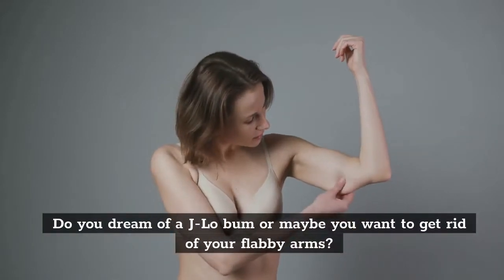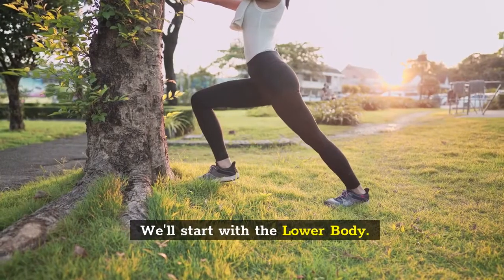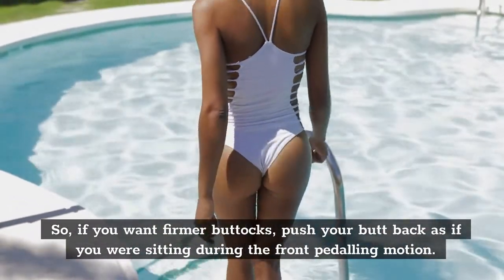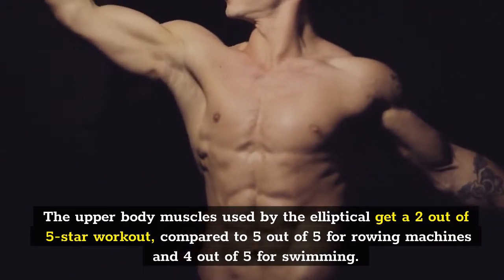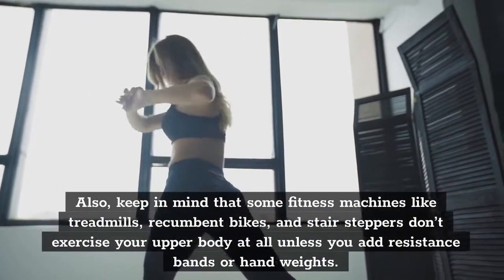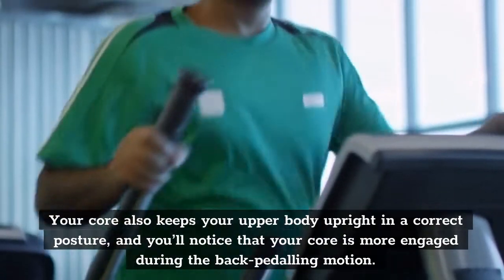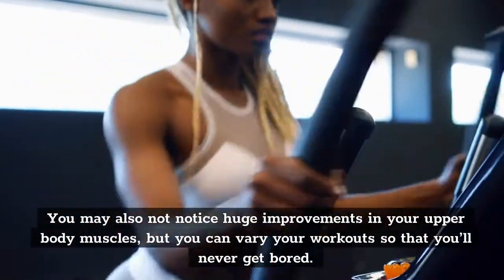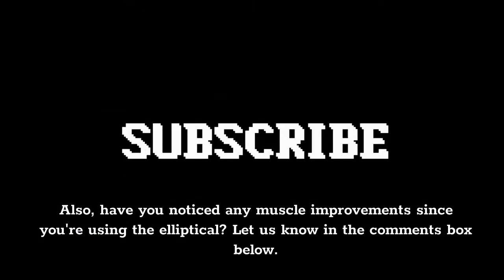Muscles Worked by Elliptical Cross Trainer (vs. Other Equipment)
In this video, we talk about the muscles worked by a cross trainer.

The elliptical is a piece of workout equipment that can be found in many gyms and homes. This machine provides a low-impact cardio workout that can be beneficial for people of all ages and fitness levels.

One of the main advantages of using an elliptical trainer is that it provides a full-body workout. While most cross trainers have handles that allow you to target your arms and upper body, the pedals provide a challenging workout for your lower body muscles as well. In addition, the elliptical motion is easy on the joints, making it a good option for people with joint pain or other mobility issues.

By using an elliptical trainer, you can effectively work all of the major muscles groups in your body, making it an excellent choice for people who are looking to improve their overall fitness level.